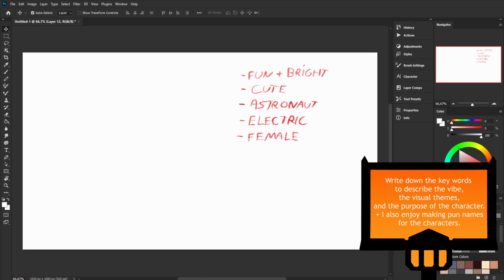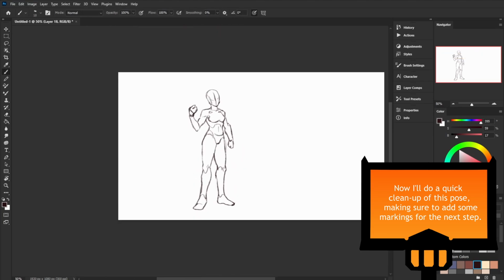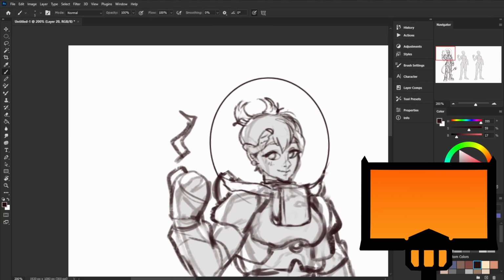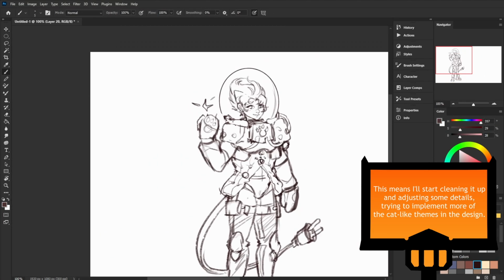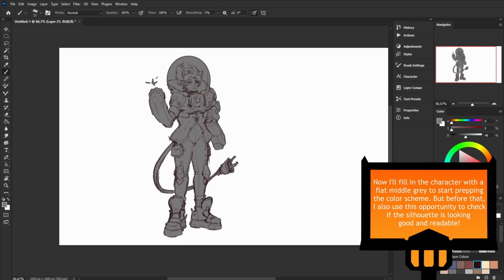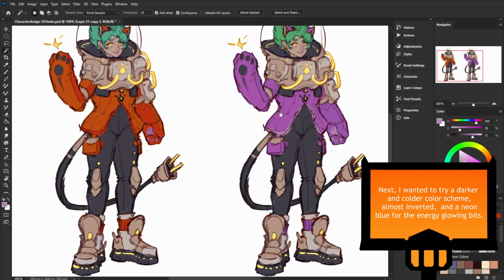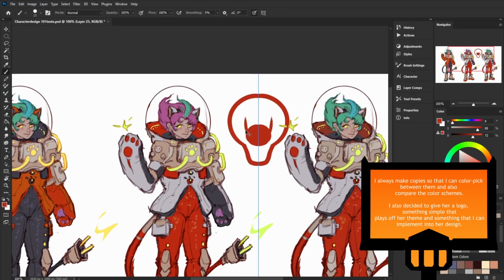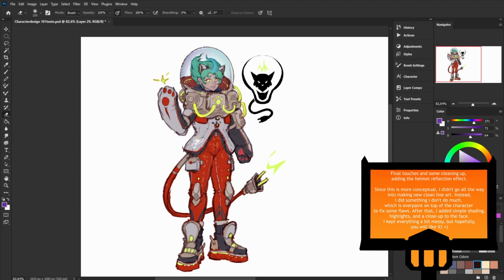My First Character Design Video! (Engie Sparkitty Timelapse)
Hey everyone! Welcome to Character Design 101 – my first ever video on YouTube! Today, you get to watch the creation of a brand new character: Engie Sparkitty! This is a digital art timelapse showing my personal workflow from a blank canvas.

Being totally honest, putting myself out there is a bit scary, and my voice felt a little awkward to record, so I went with an AI voiceover for this first one just to get the ball rolling and see how things go. I'm still figuring out the best way to format these videos, so your feedback and suggestions in the comments are super welcome!

I'm really excited about sharing my journey as a digital artist and character designer with you all. I hope you enjoy this peek into my creative process!

[By the way, I also take commissions if you'd like to bring your own characters to life! Find more info below.]

Commission Inquiries can be found in my discord page!

Chapter:

0:00  Intro!
0:34  Key Words & Refs
1:00  Proportions & Poses
2:00  Key Design Elements
3:00  Variation of non Key Elements
4:46  Final Design Choice
5:14  Balanced Detail Distribution
6:00  Color Scheme & Color Variation
8:14  Final Color & Detail Polish
10:08  End Result!